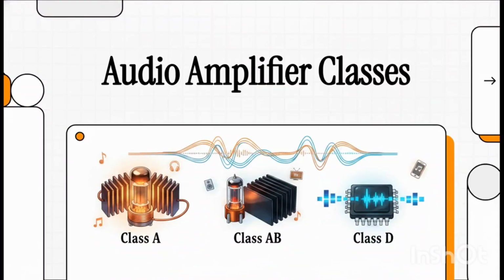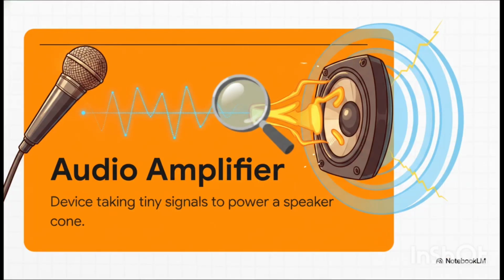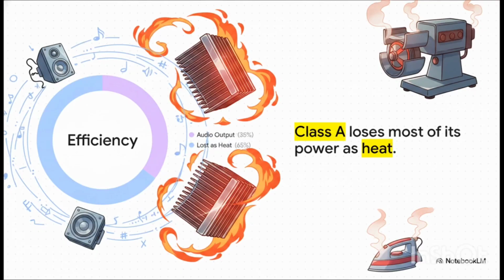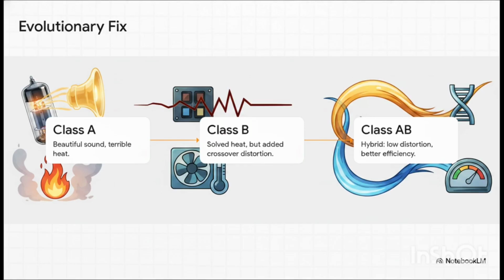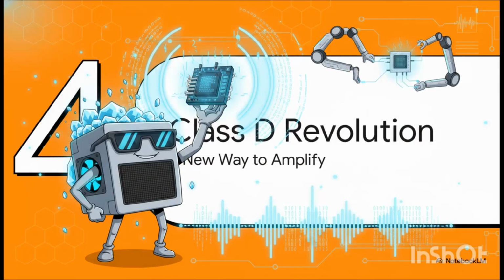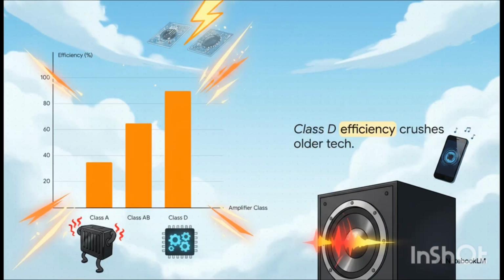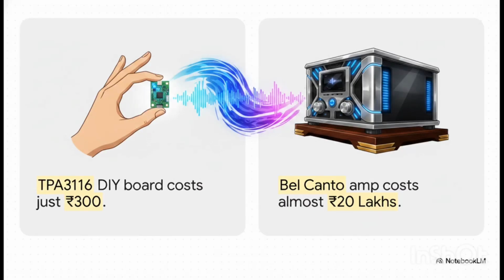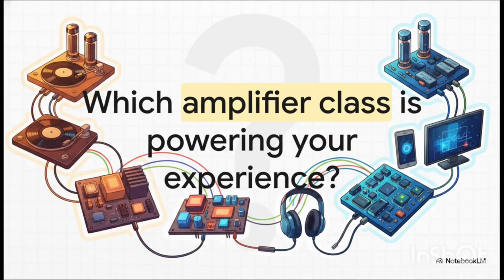Audio Amblifier defenition and classes.